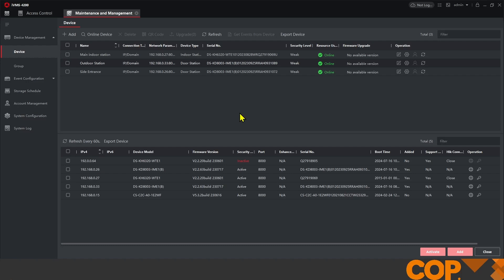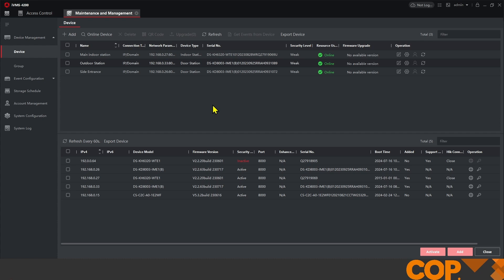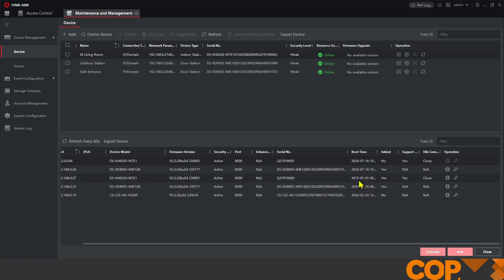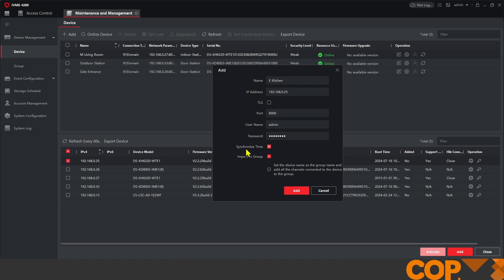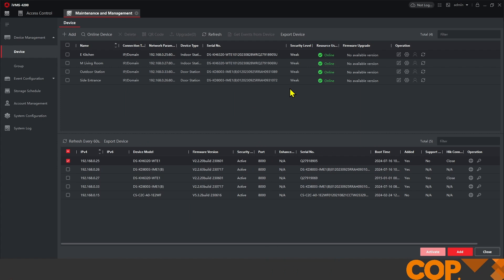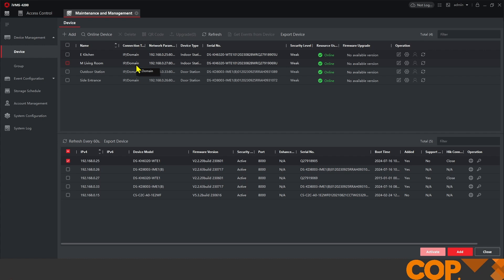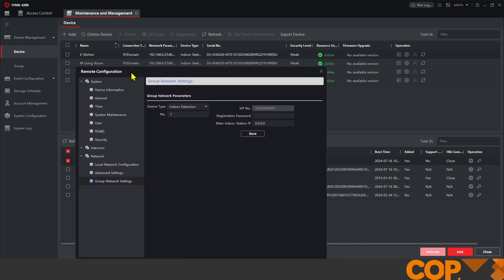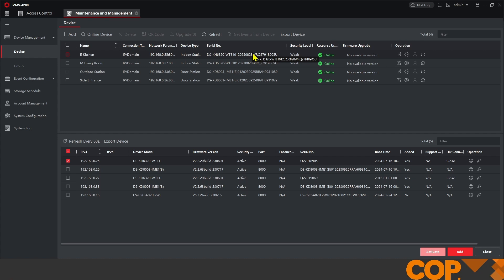How To Add A Hikvision Intercom Indoor Extension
Follow along as a member of our technical support team adds a second DS-KH6320-WTE1 to and intercom system as an extension. Making both DS-KH6320-WTE1 units call at the same time!

Need further assistance or have questions? Contact our award winning technical team directly: